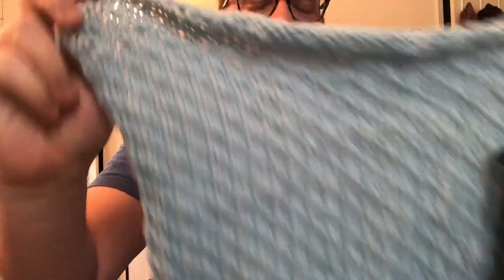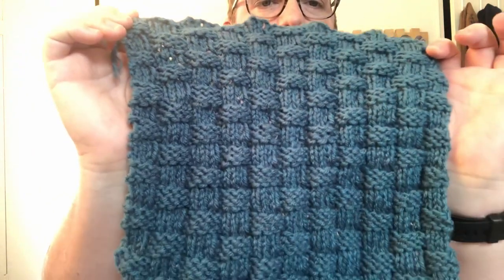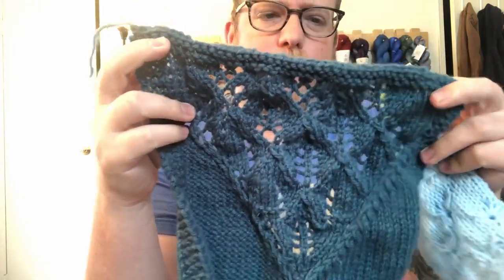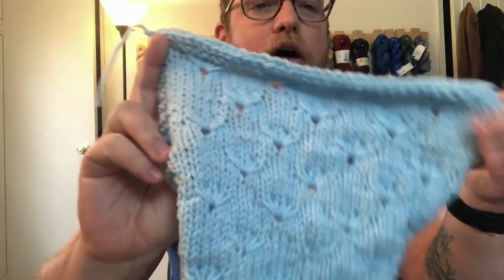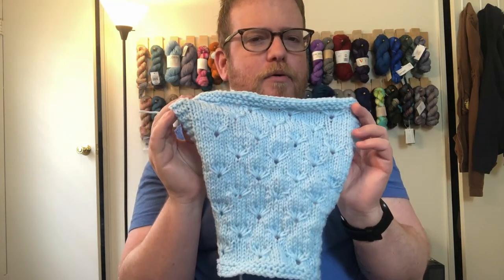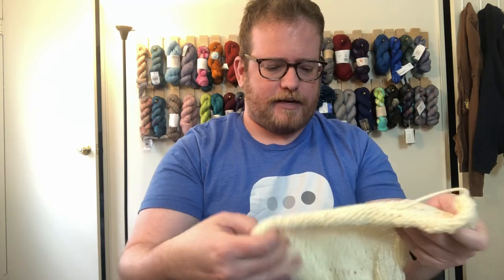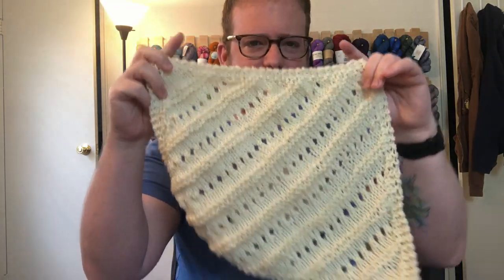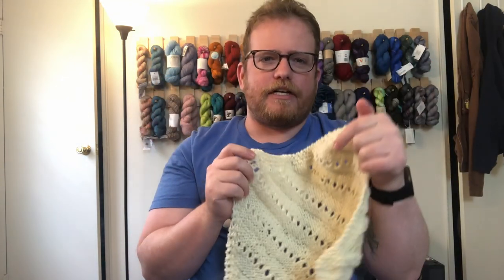Traveling Afghan part one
I'm now on Redbubble, come check it out:  thebentknitter.redbubble.com So about two weeks back when I was live-streaming. Someone suggested that I check the Traveling Afghan project. Now that I have, I will pass on the suggestion on because its a lot of fun.